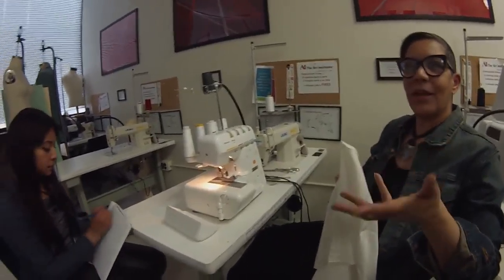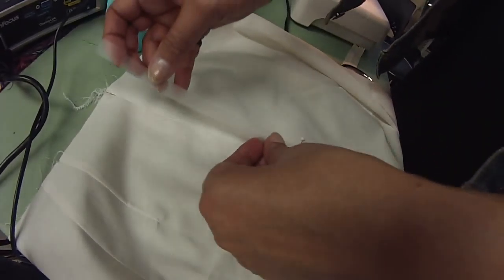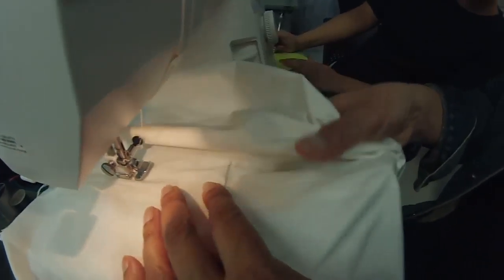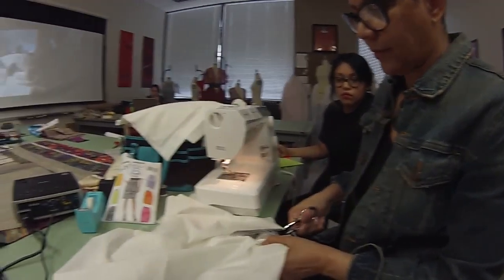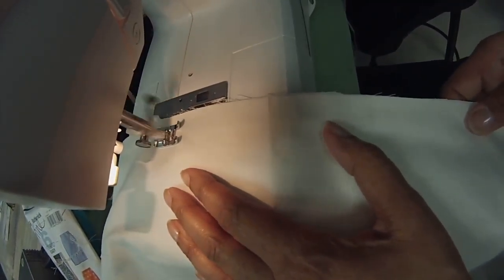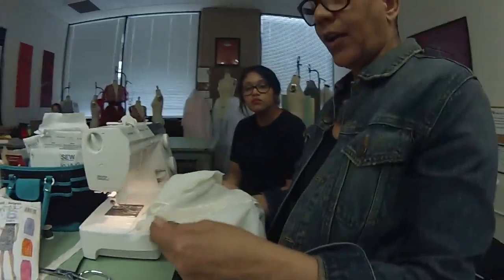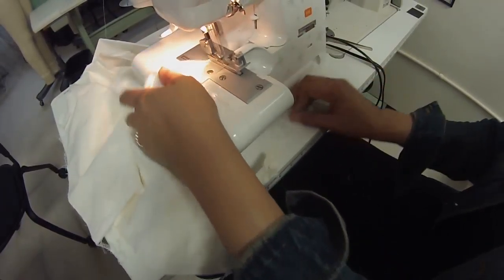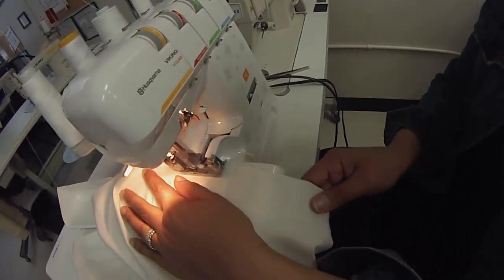Skirt: Finishing the back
After sewing the center back seam, serging it to finish the edges.  Applying the zipper (centered application), sewing the side seams and finishing them.  Pressing.